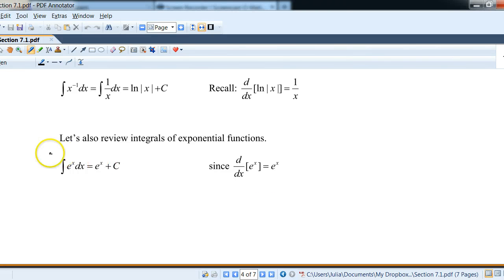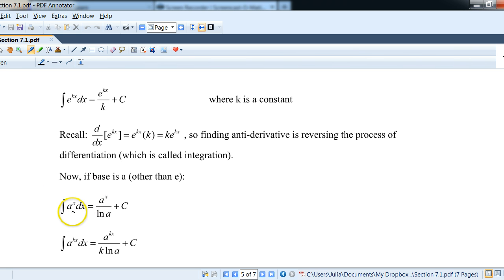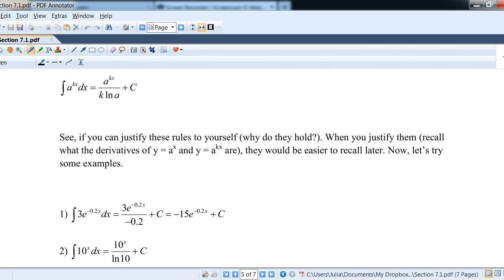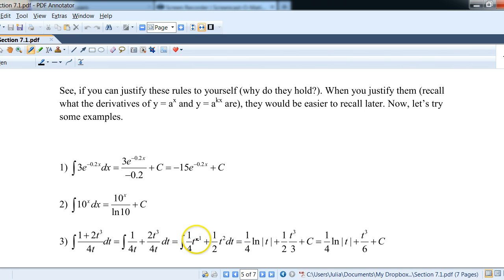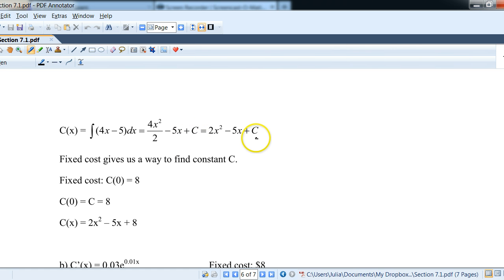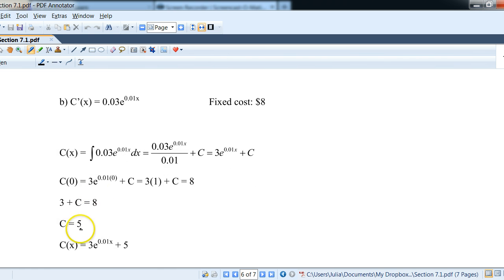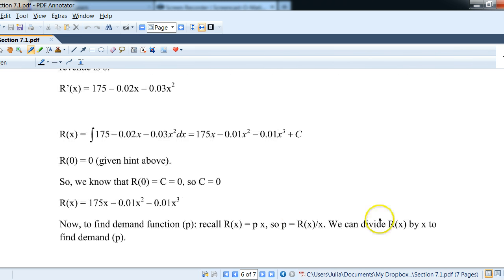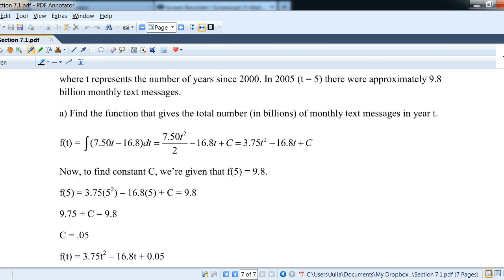Anti-derivatives of exponential functions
How to calculate integrals of exponential functions